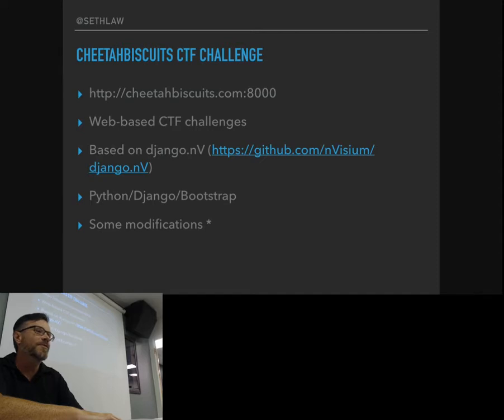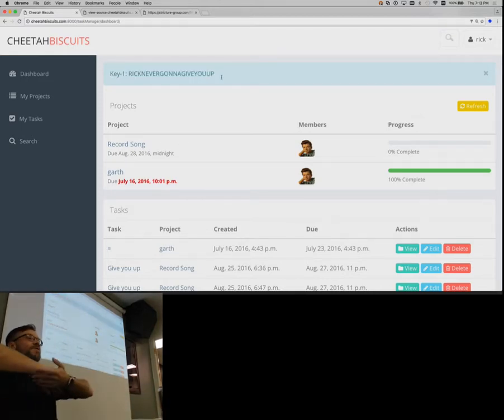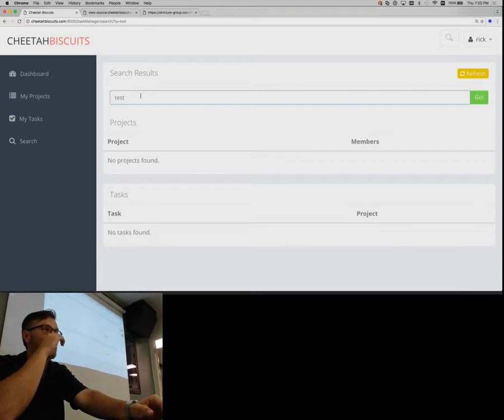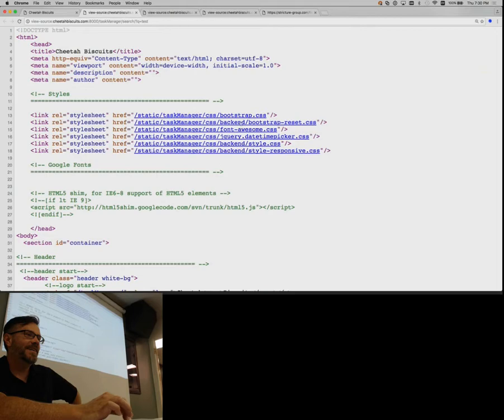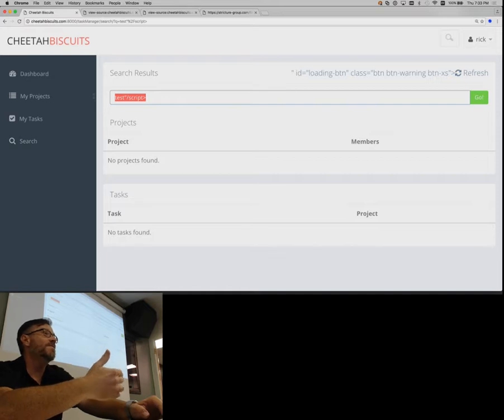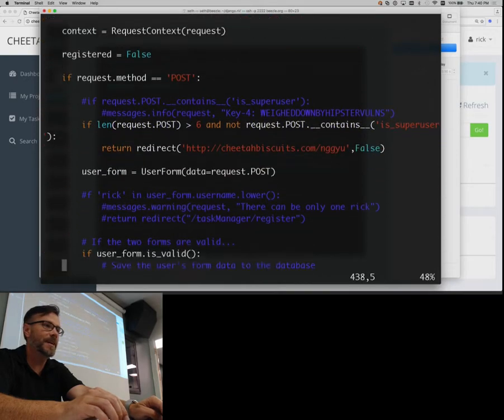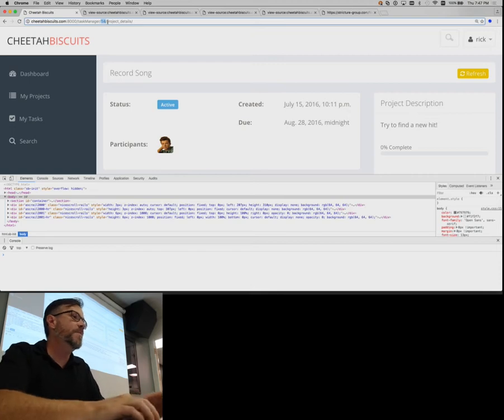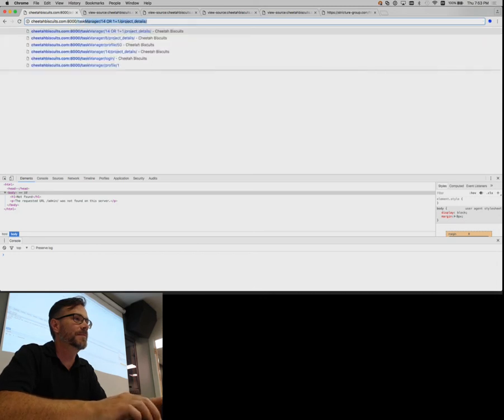Cheetah Biscuits CTF Walkthrough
Cheetah Biscuits CTF Walkthrough from OpenWest and BsidesSLC